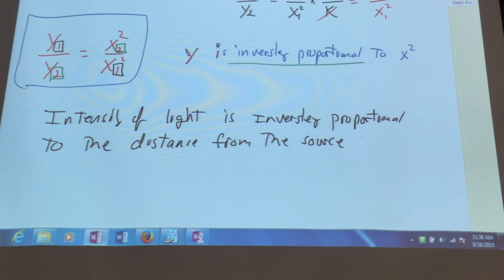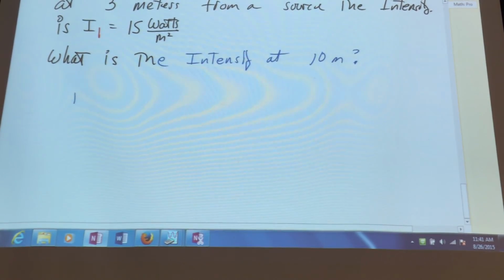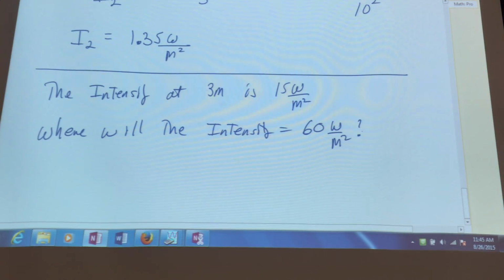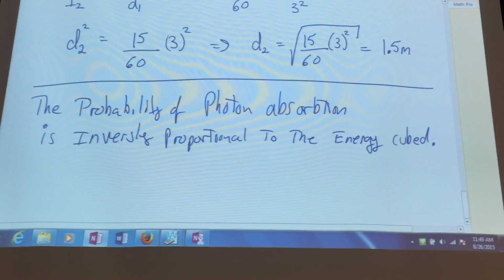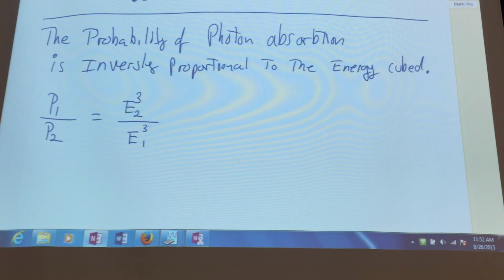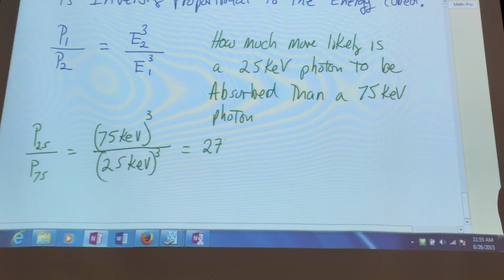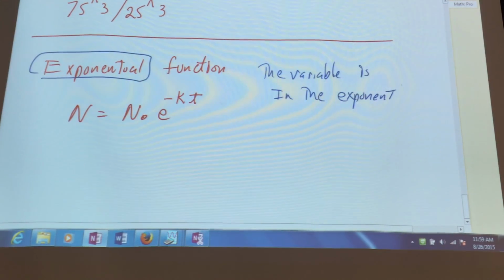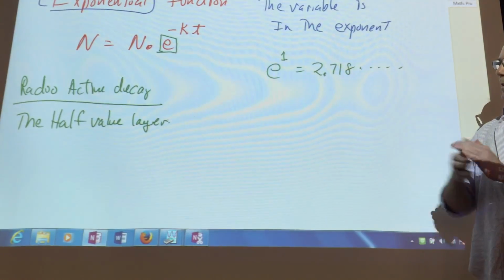Radiology Physics lecture part 2/3. 8/26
Radiology Physics lecture